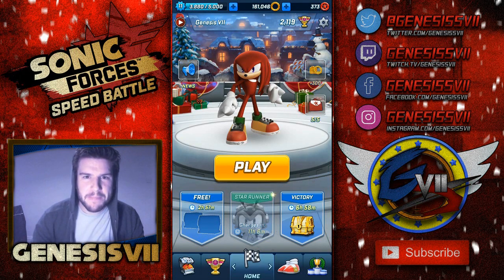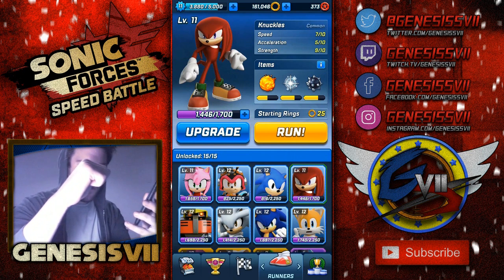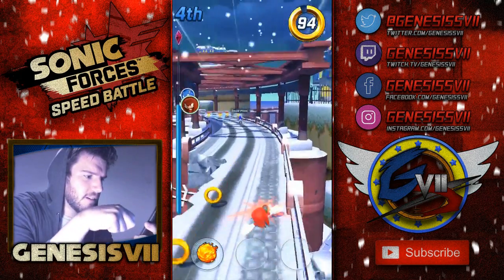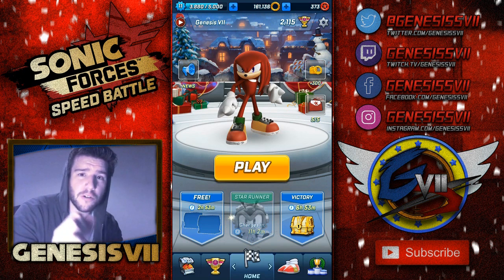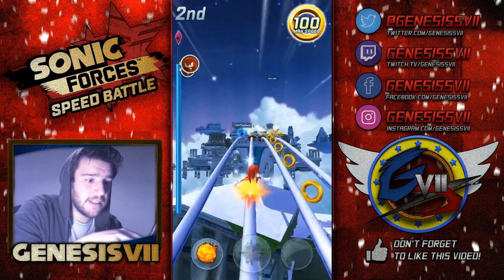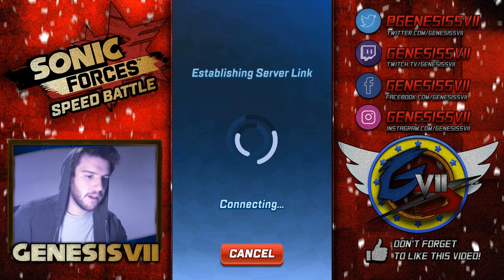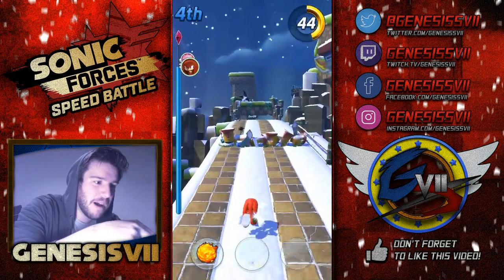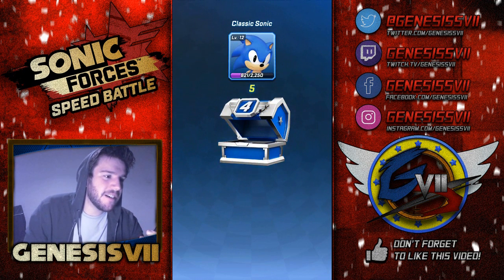Knuckles & Knuckles Challenge! | Featuring Knuckles | Sonic Forces: Speed Battle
So yeah, I've made this a thing now! Go me?

Sonic Forces: Speed Battle is now available for FREE on iPhone and iPad!

Run and compete as Sonic the Hedgehog with real players from around the world!

World-famous SONIC THE HEDGEHOG is back! RUN and COMPETE with real players from around the world. Find out who is the MASTER of speed! SPRINT, DODGE, ATTACK and SET TRAPS versus other fans in EASY and FUN MULTIPLAYER game. Download and start your battle NOW!

PSN - LHOnline